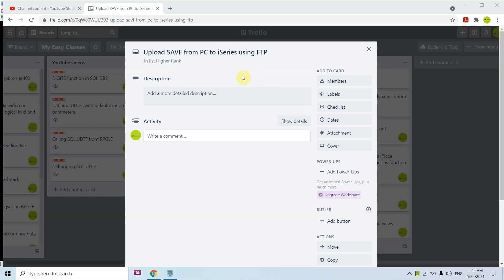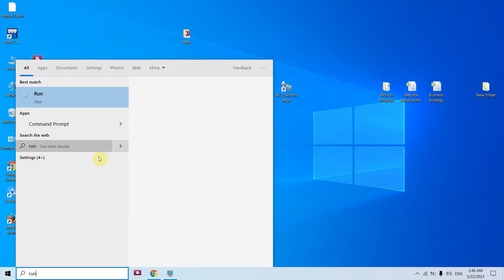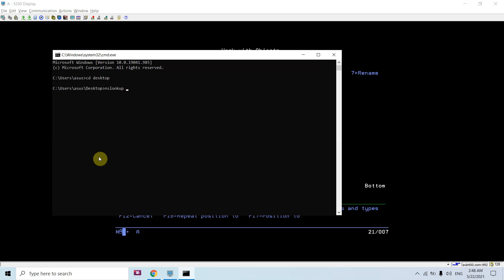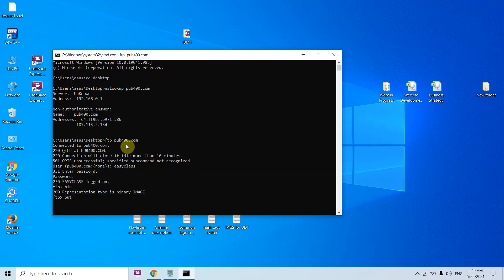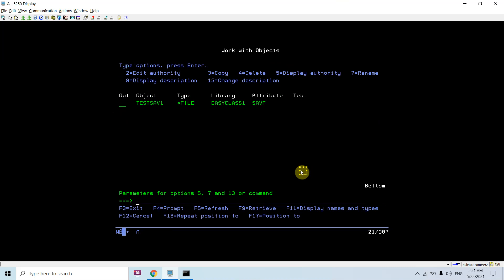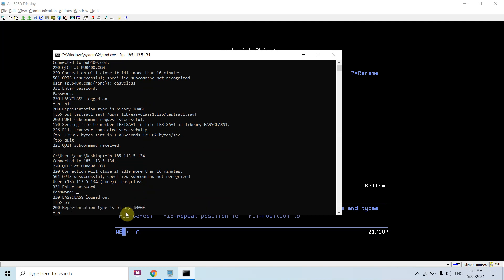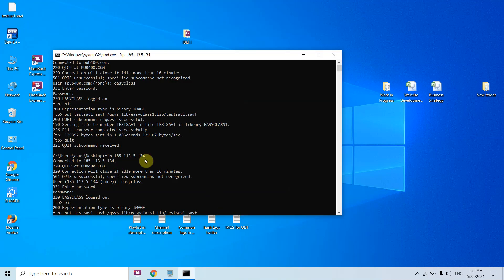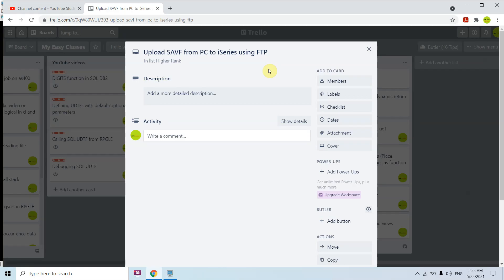Upload SAVF from PC to iSeries(IBM i) using FTP on command prompt